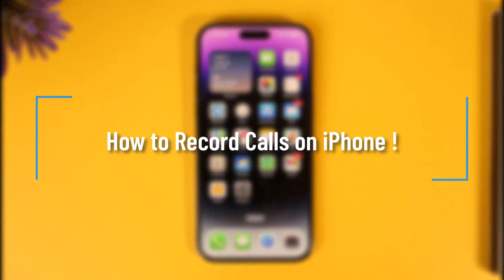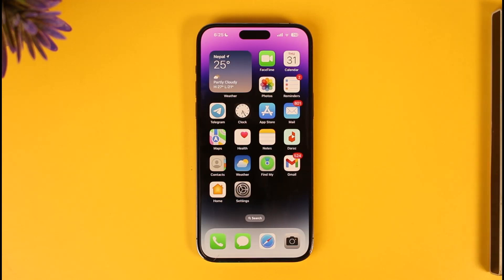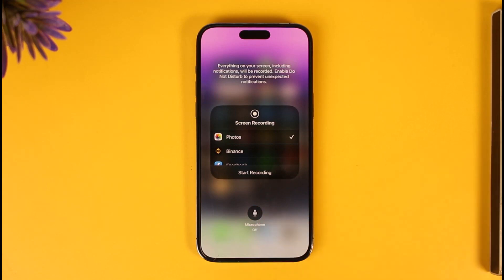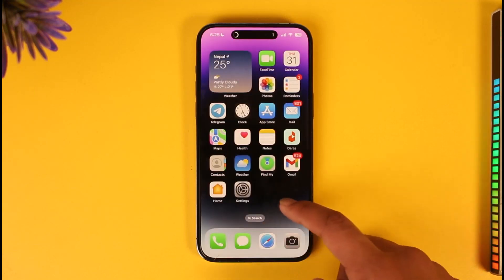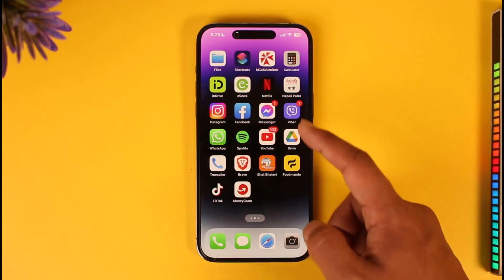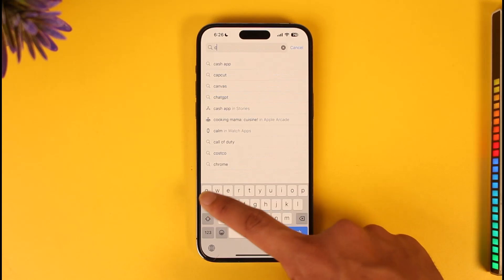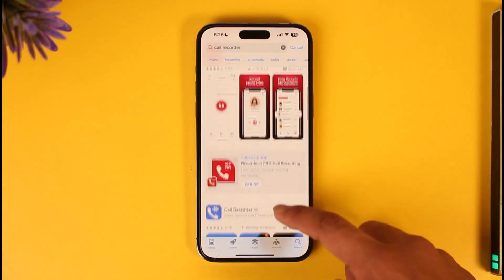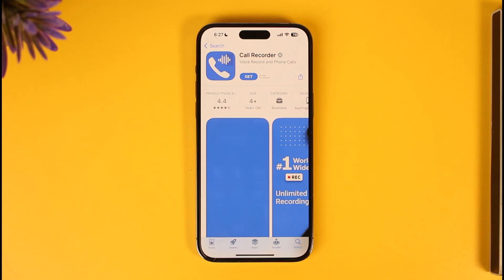How to Record Calls on iPhone !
In this tutorial video, I will quickly guide you on how you can record calls on your iPhone. So, make sure to watch this video till the end. We try to be responsive to as many questions as possible.

► Chapters:
0:00 Introduction
0:11 General Info
0:15 Record Online Calls
1:11 Record Offline Calls
1:54 Conclusion